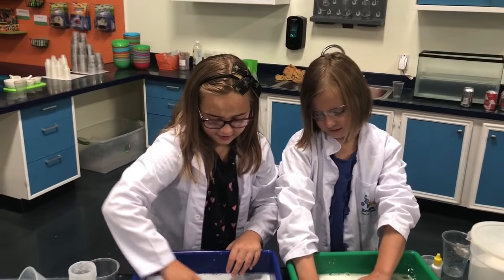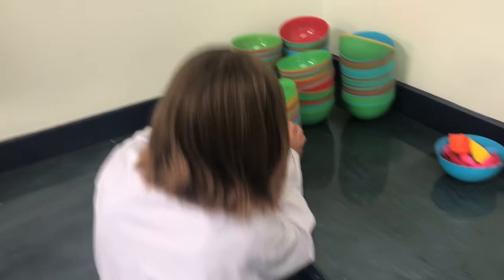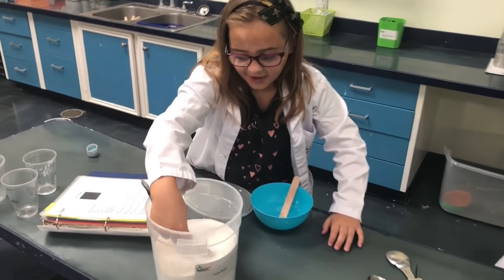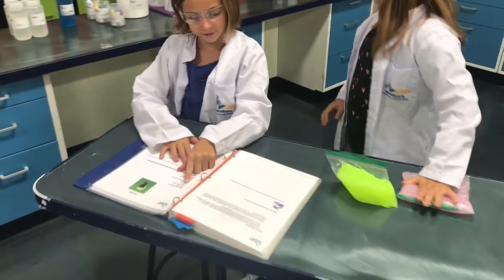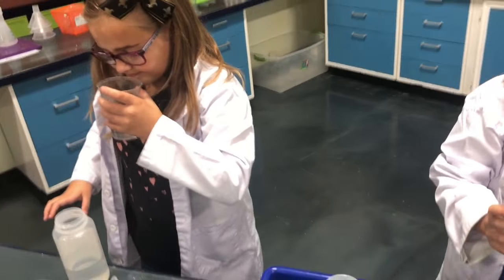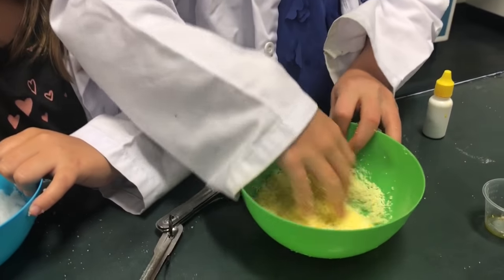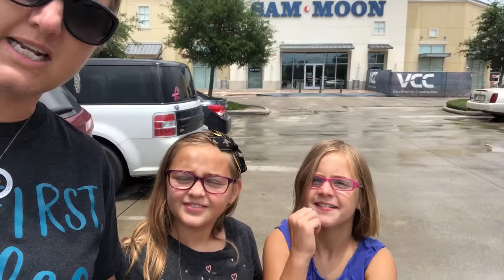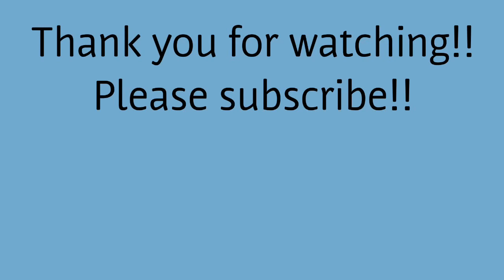Experiments (and a little bit of shopping:)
Who doesn’t love to do science experiments? (BTW...slime is a science experiment:) Join is at “Little Beakers” as we perform multiple science experiments and then make a quick stop at a fun store!